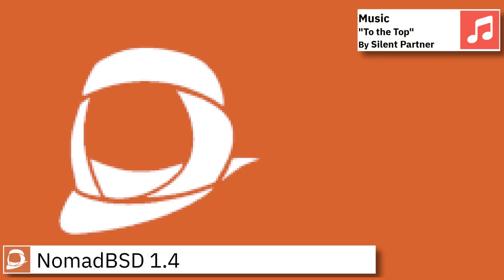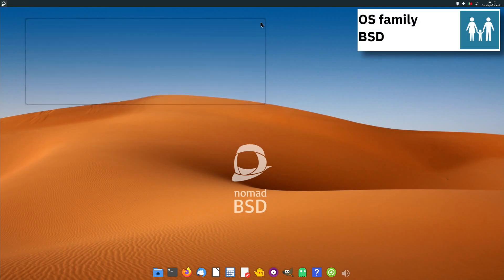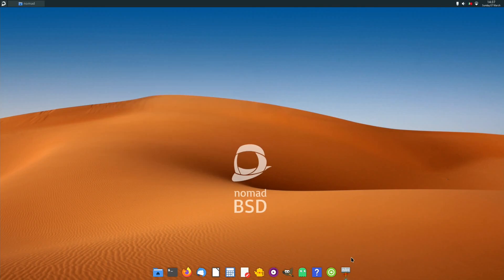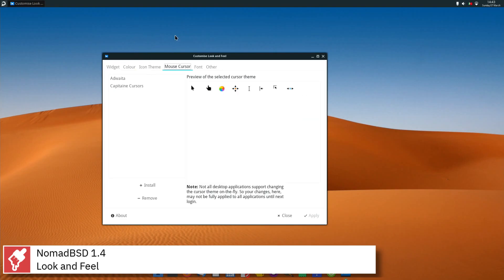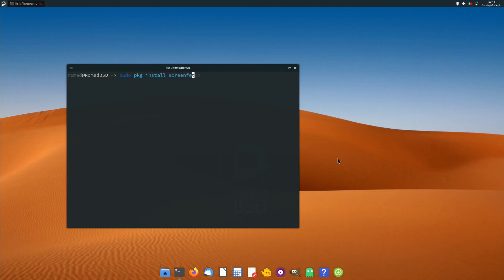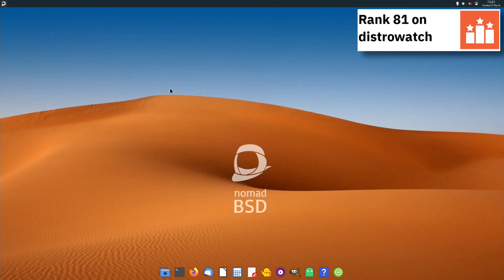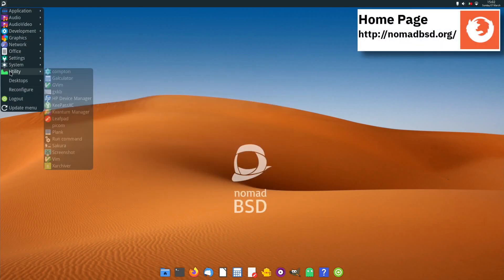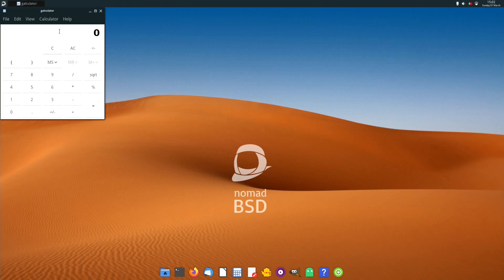NomadBSD 1.4 overview | A persistent live system for your USB flash drive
In this video, I am going to show an overview of NomadBSD 1.4 and some of the applications pre-installed.

NomadBSD is a 64-bit live system for USB flash drives, based on FreeBSD. Together with automatic hardware detection and setup, it is configured to be used as a desktop system that works out of the box, but can also be used for data recovery.